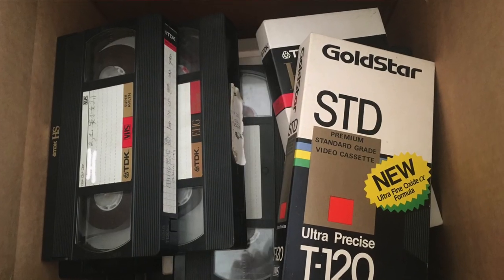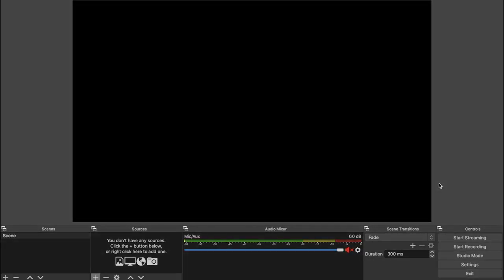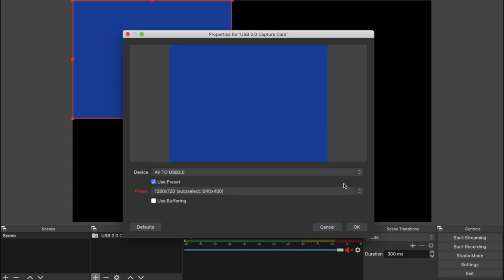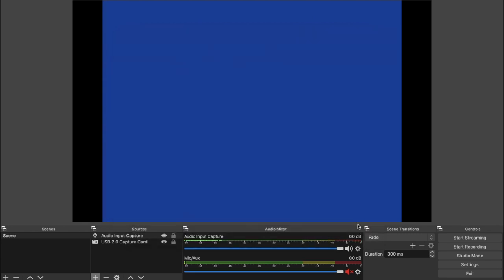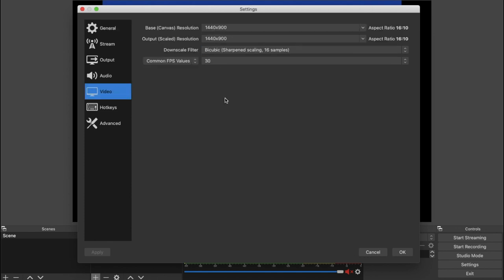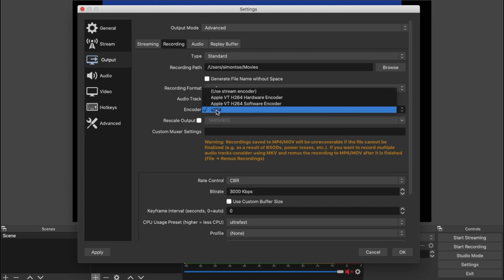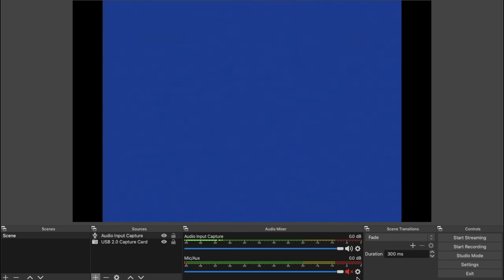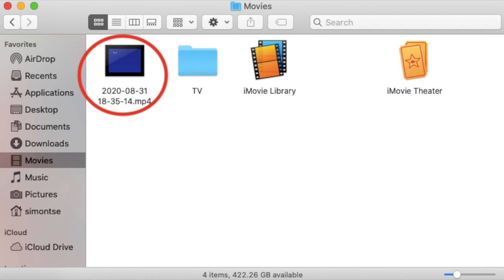Convert VHS To A Mp4 Using OBS Studio | How To Digitize Your VHS Part 2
*New update as of 2023*

In part 2 of "How To Digitize Your VHS" series, Simon will give you a tutorial on how you can use a free software to convert your VHS collection to a mp4 file format. He'll give you a step by step tutorial on how to us OBS Studio to capture and record VHS collection.

All reviews and tutorials are based on our own opinions and experience and are not influenced by any sponsorship. All items are purchased with our own money unless stated otherwise. Your results will vary. We are not responsible for any damages to your electronics devices or other personal belongings.

*Gears we use to make this video:*

➡️Camera - iPhone XR :

➡️UBeesize Ring Light/Tripod:

➡️Coavas Red-Brick-Wallpaper:

➡️ The Blue Yeti Microphone: